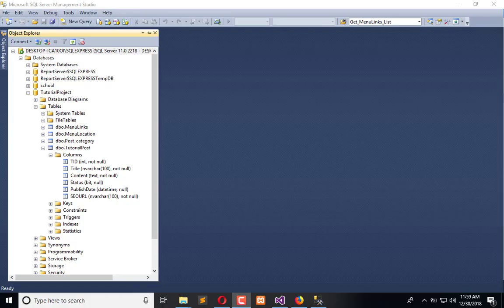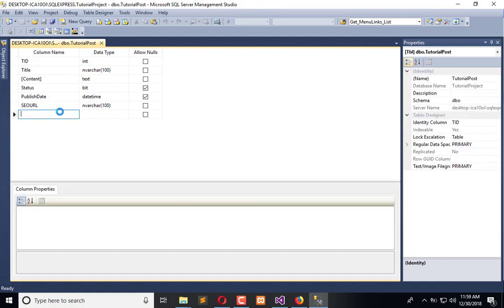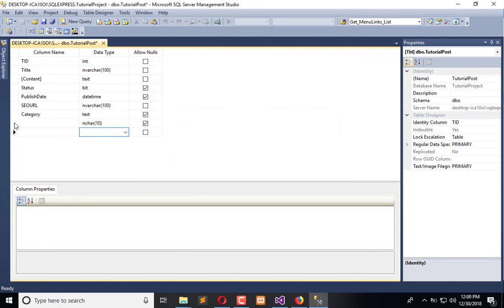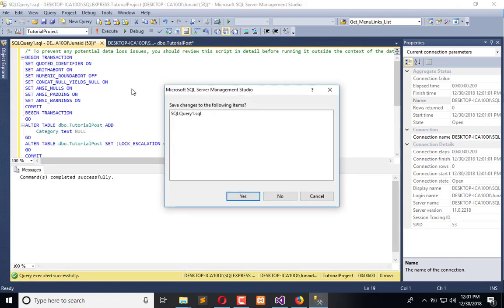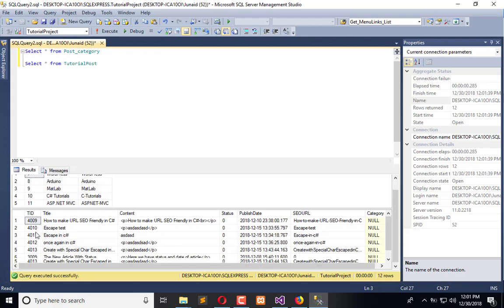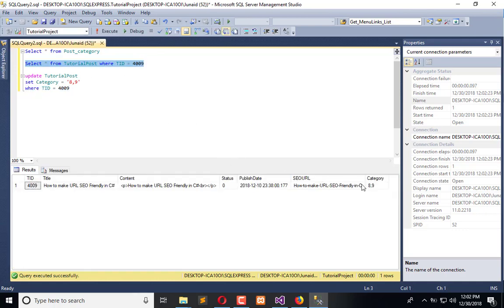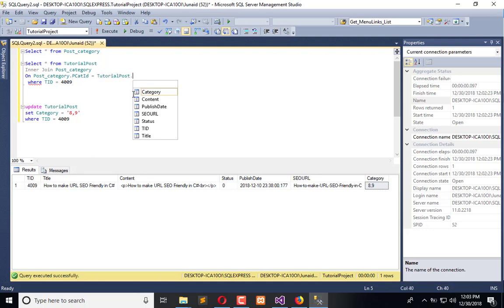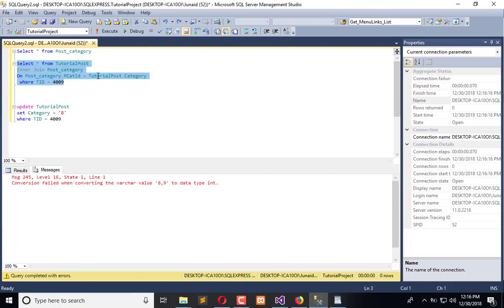200 ASP .NET MVC - Add Column in Tutorial Post Table to Store Comma Seprated Values for Category